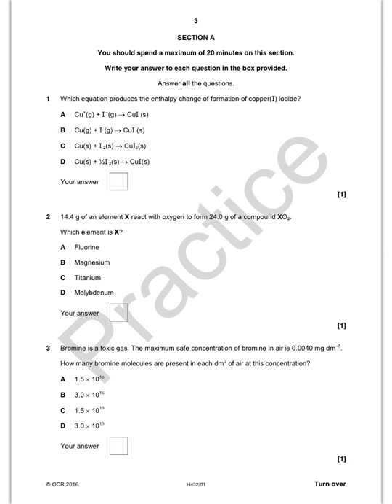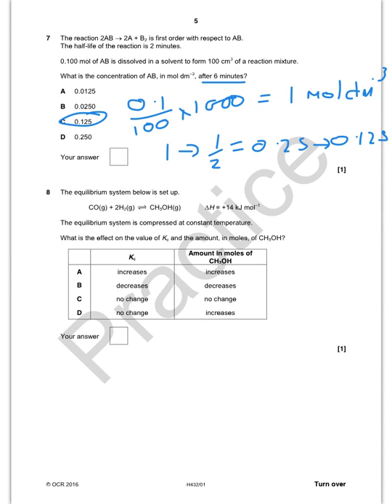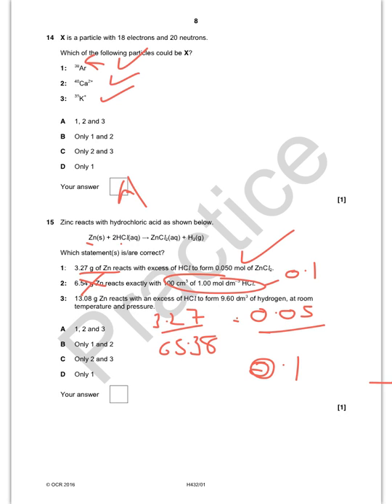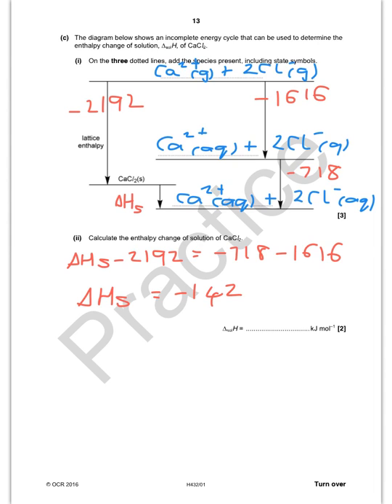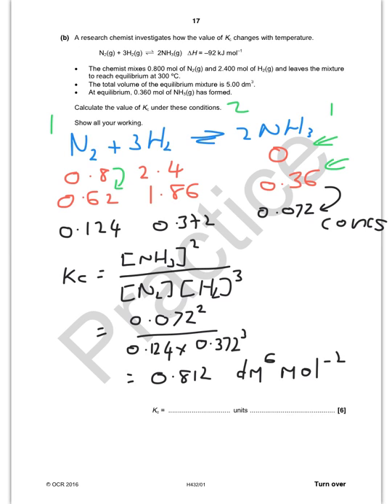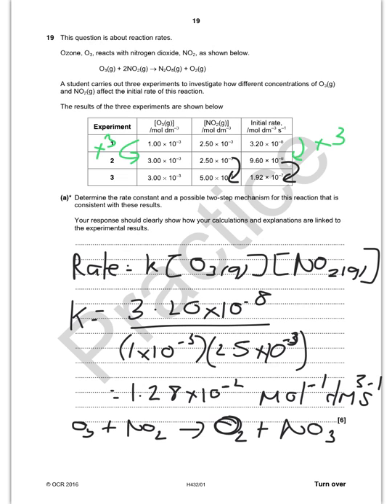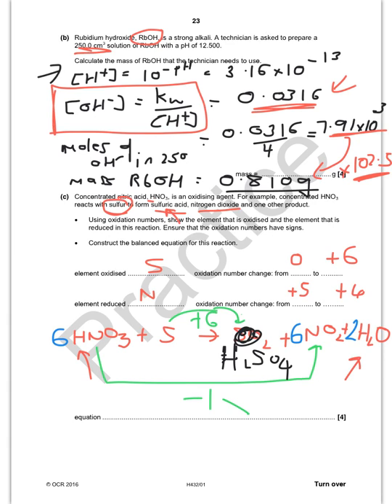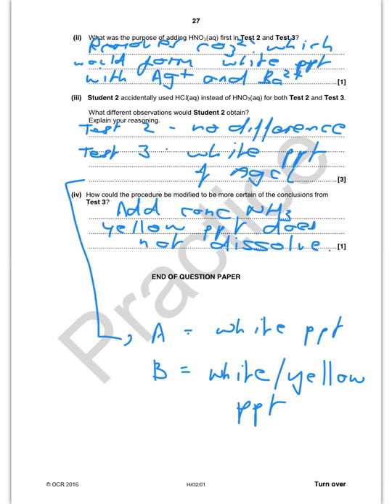OCR H432/01 Periodic Table, elements and physical chemistry - Practice Paper 2